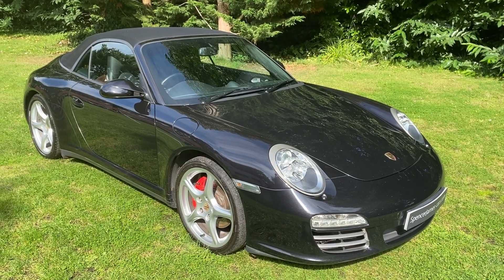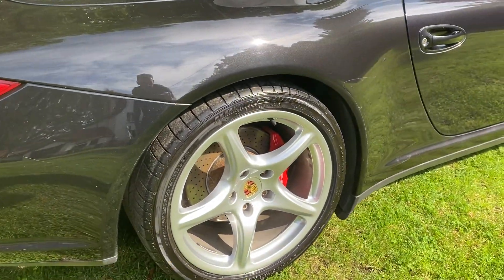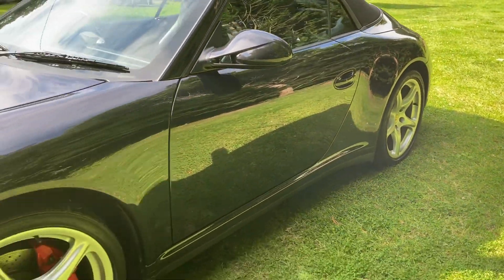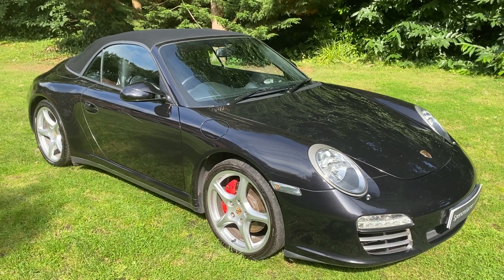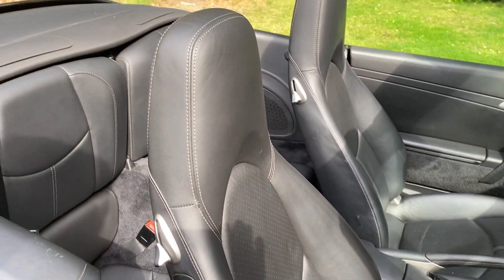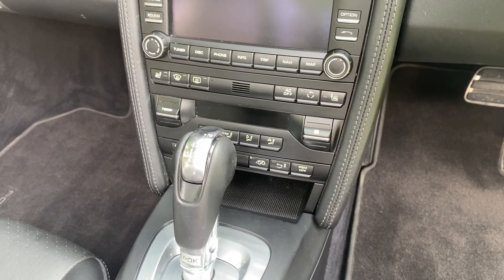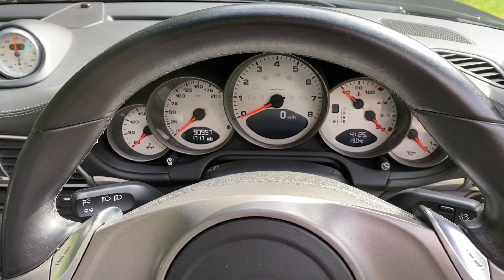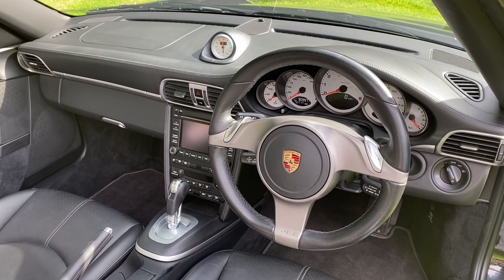Porsche 997.2 Carrera 4S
This Porsche 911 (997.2) Carrera 4S PDK is presented in excellent condition , with a fantastic specification that includes a sports exhaust (PSE) and sports chrono pack.